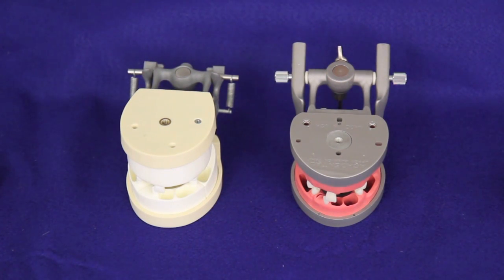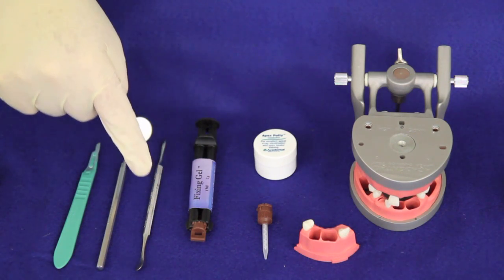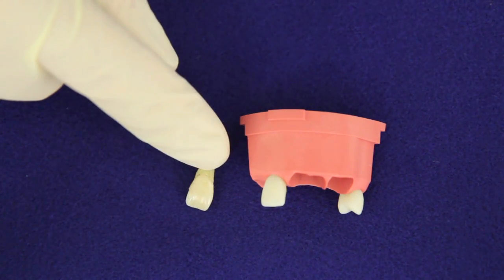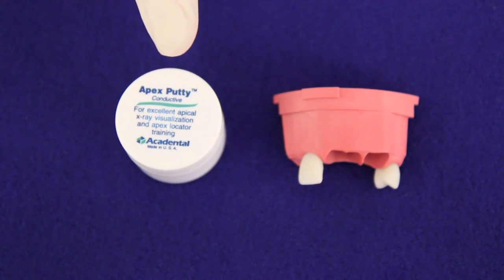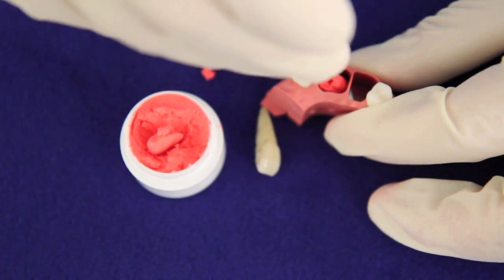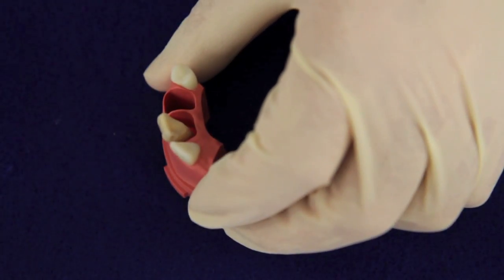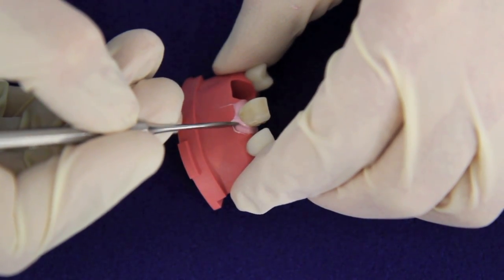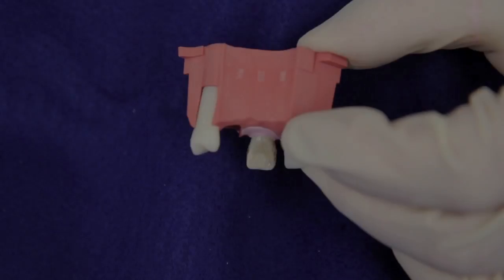Mounting Teeth.mov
"Mounting Teeth" is intended to demonstrate the mounting of teeth in an Acadental WREB Endo typodont, so that teeth are neatly mounted in an anatomically correct position, alignment, occlusal level; with 3mm of apex putty surrounding the apex; and the CEJ exposed so that the whole crown can be viewed in all planes for optimal access cavity planning,and easy placement of arubber dam clamp.